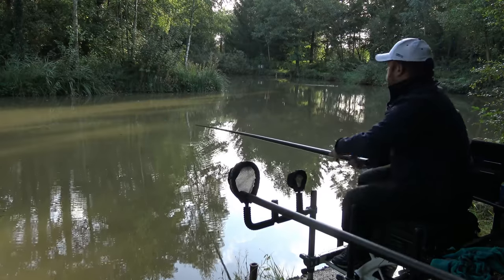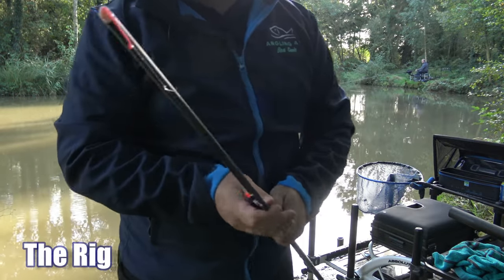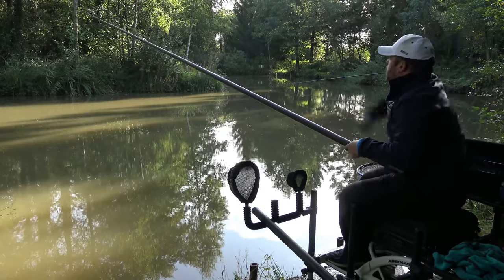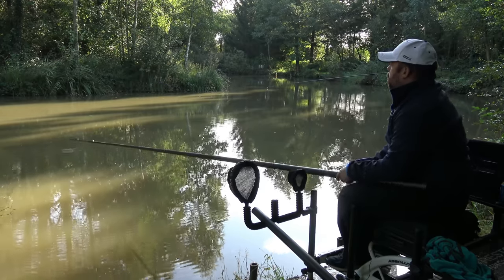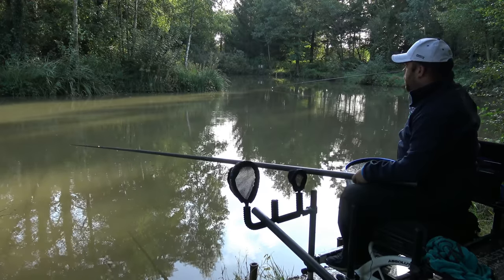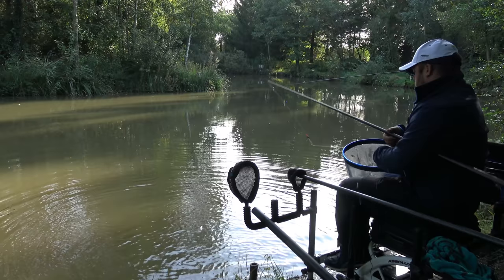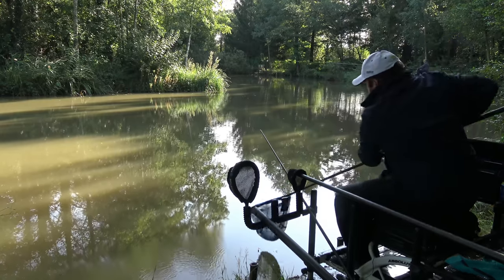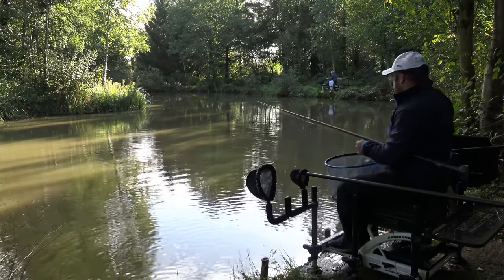Fishing For Ide Through The Water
A fantasic day on Alders pond a the beautiful
Oaks Lakes Fishery in Sessay. This video shows you how to search the water and keep those Ide biting